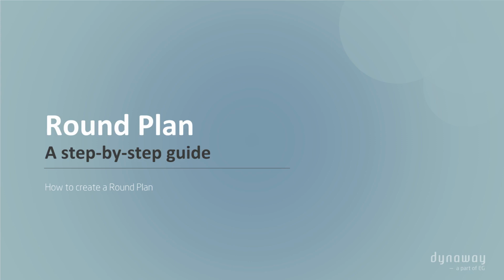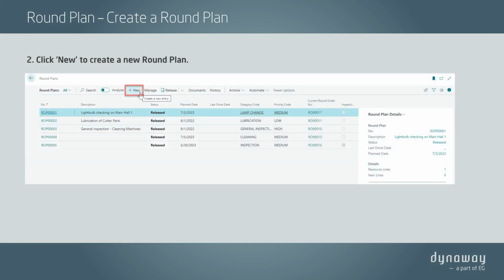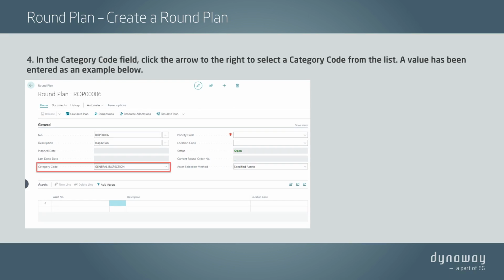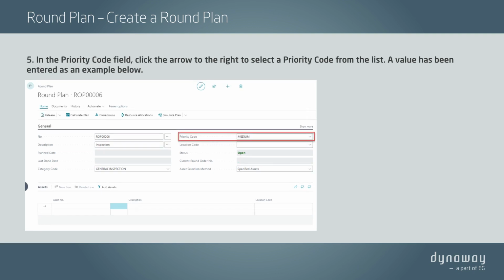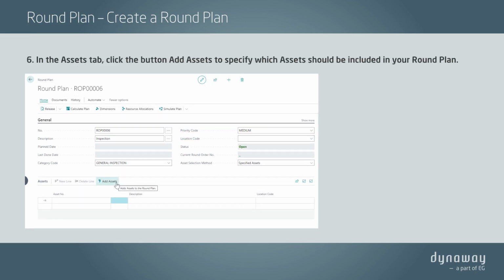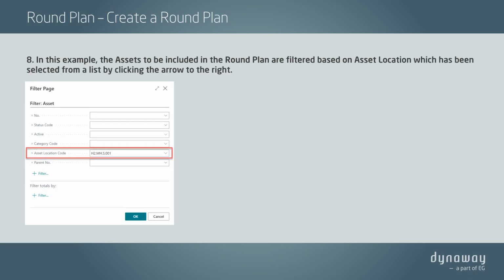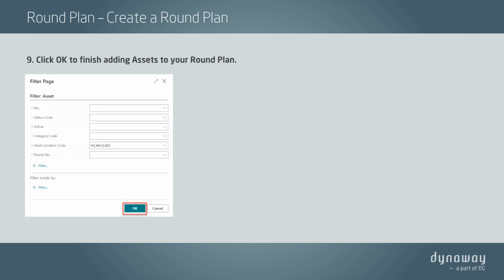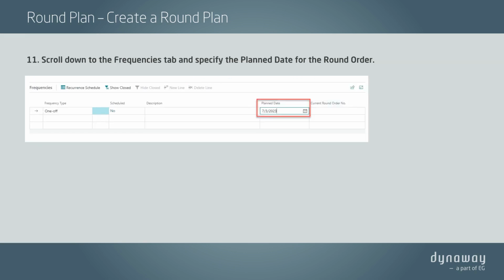Dynaway EAM for Busienss Central: Round Orders - Create a Round Plan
Dynaway
Enterprise Asset Management solutions built into Microsoft ERPs
Alfred Nobels Vej 21
Aalborg 9220
Denmark